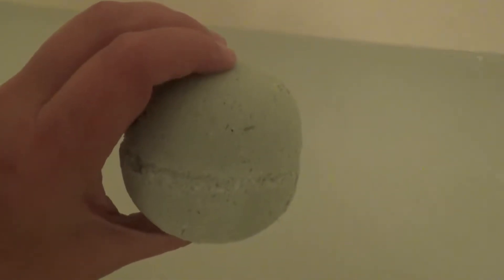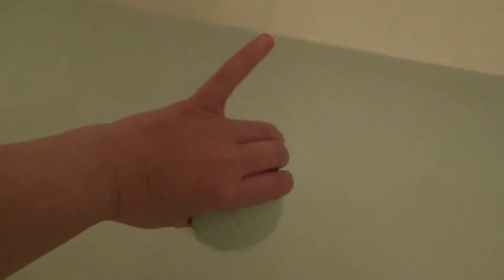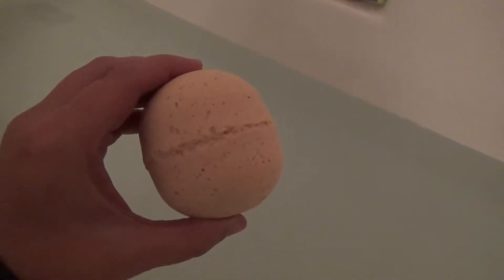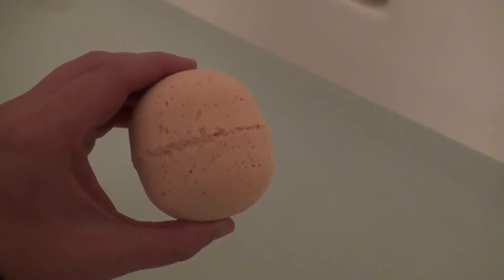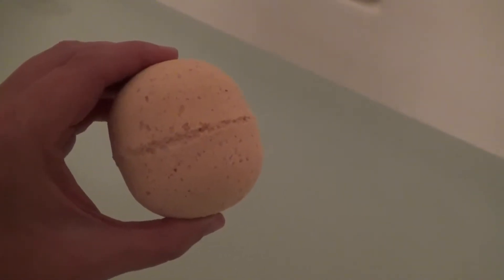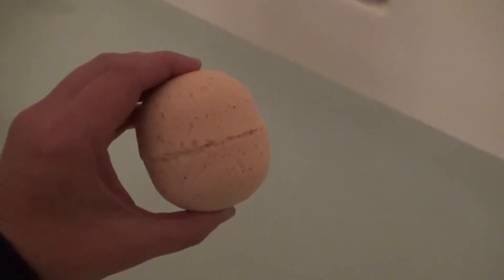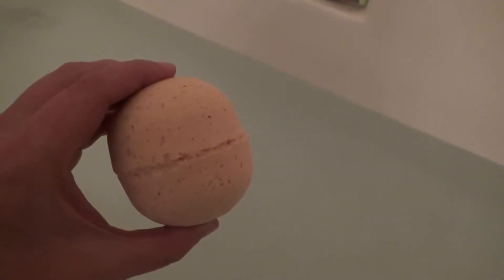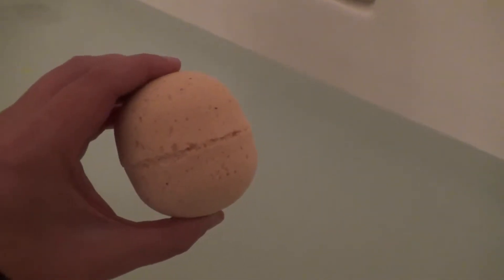Just a Little Bathbomb Fun...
These are a work in progress...two of my upcoming fall line bath bombs. Autumn in New York and Harvest. A video featuring all of them will be out next week along with information on how to order